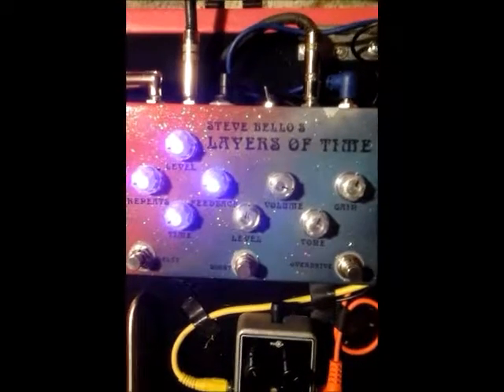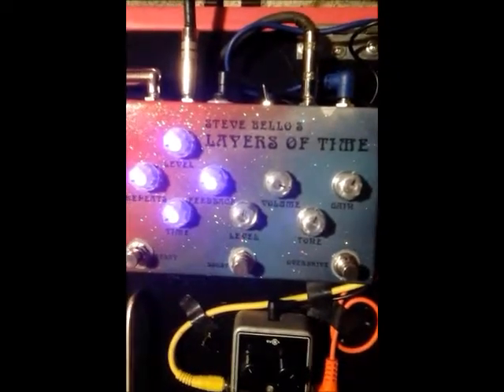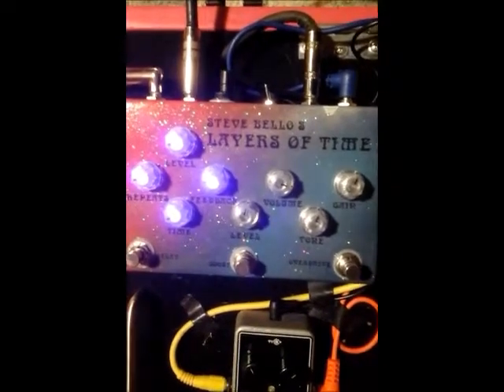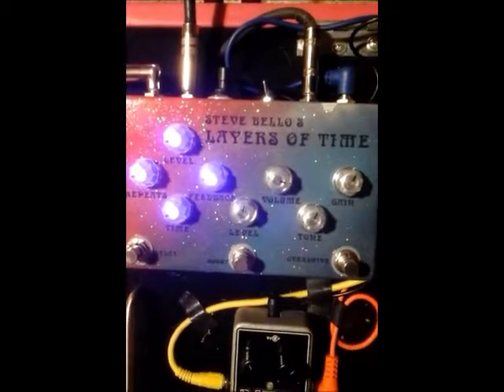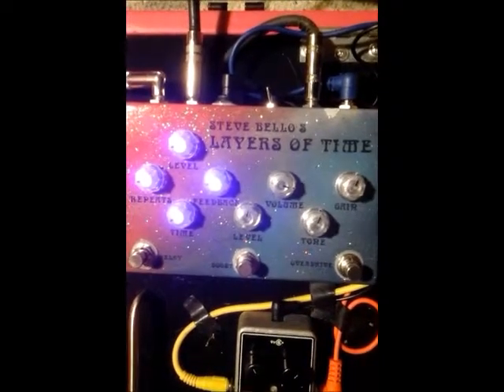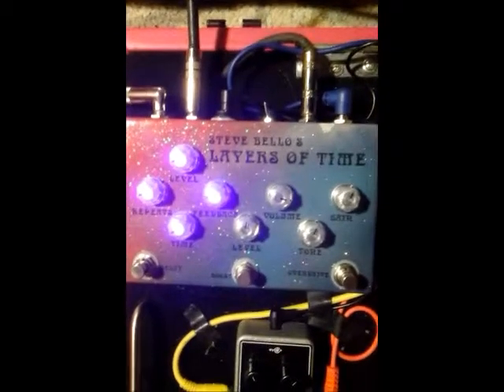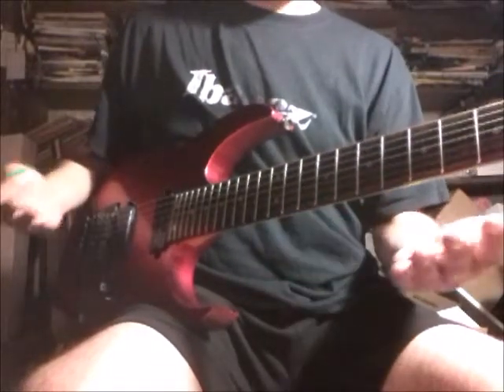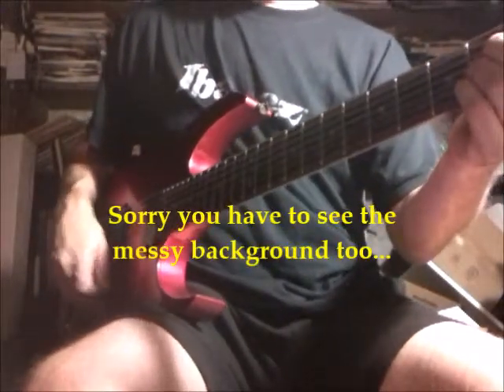Steve Bello Layers Of Time signature pedal by Checkered Pedals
This pedal came out last July and I admit I waited for some friends to help me film this. But since I made the other two videos recently, here you go. My apologies to Rick Bethune for waiting so long.

This is a triple delay/boost/overdrive pedal. Kept this video simple but sorry for the messy background. As long as you like the sounds this piece makes, that's all I care about!